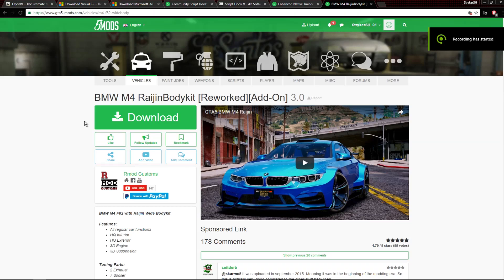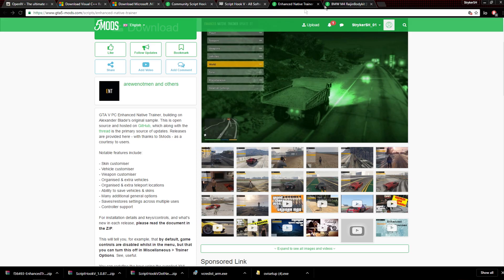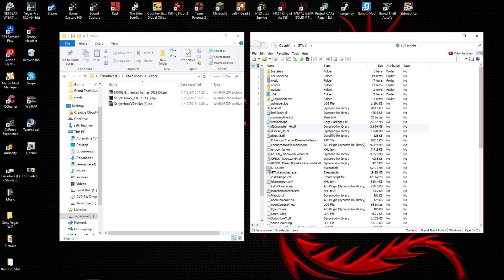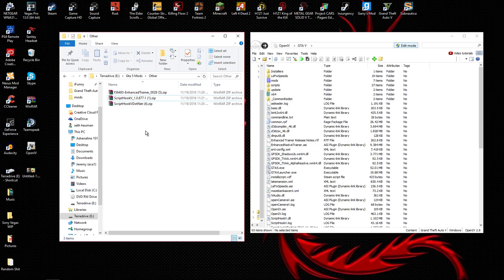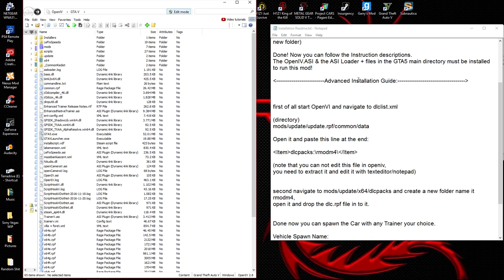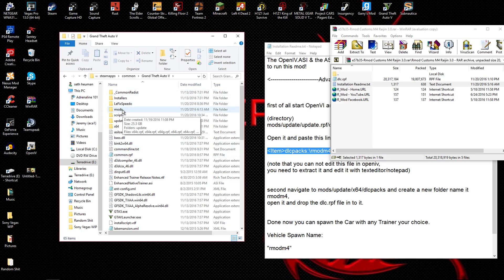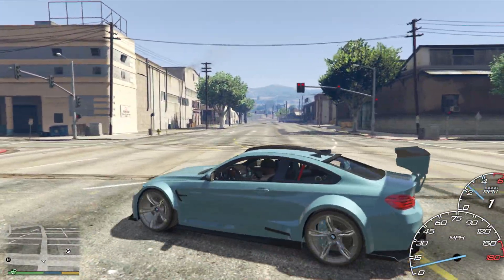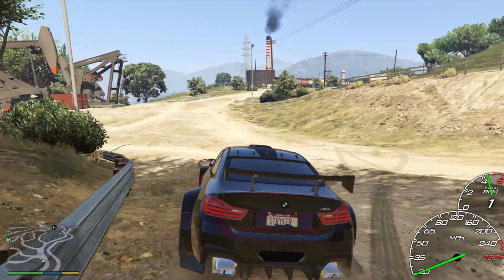GTA 5 PC: How to install car mods [Add-On]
In this video i will go in depth showing you how to download car mods in GTA 5 PC